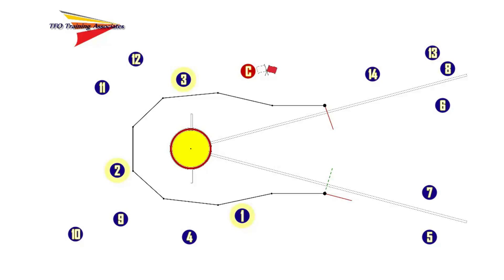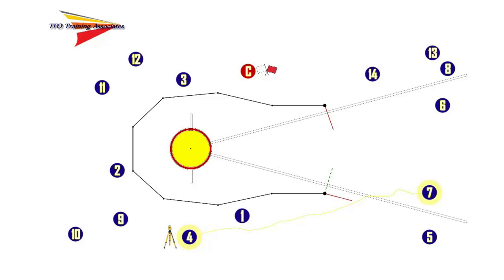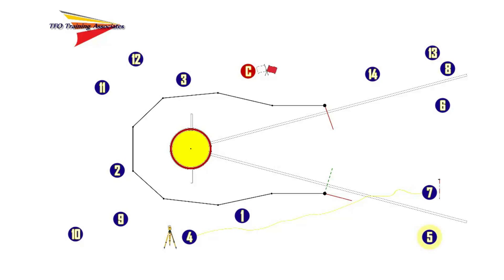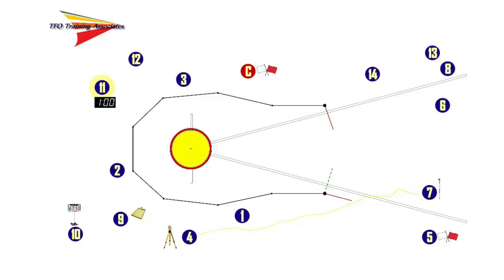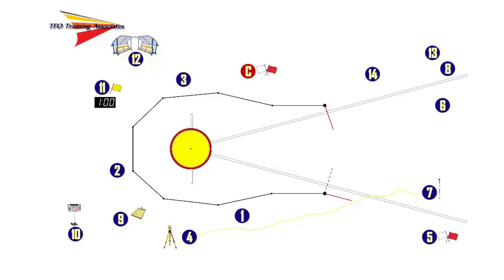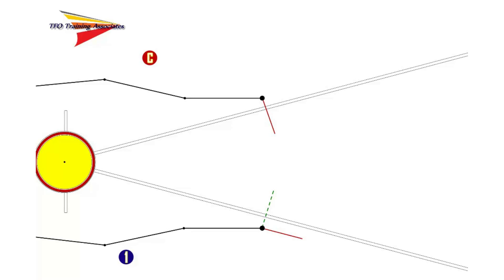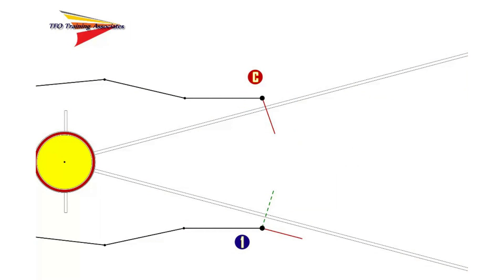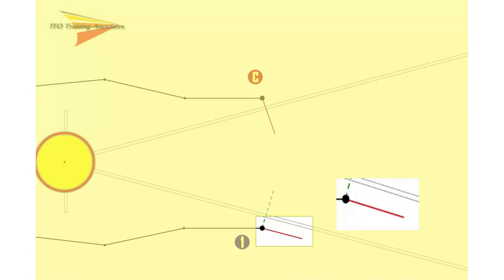Crew Mechanics: Hammer Throw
In this training, we examine the positions and roles of the officials on the hammer throw crew. Based on the IAAF publication "The Referee", this information may be informative for officials, coaches, athletes and fans of track and field.